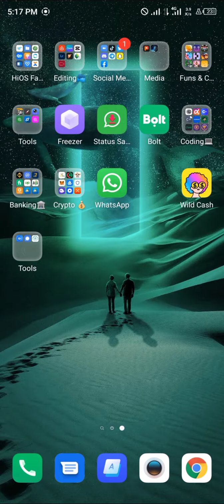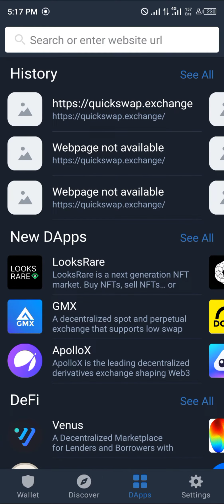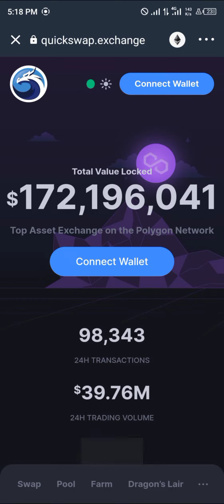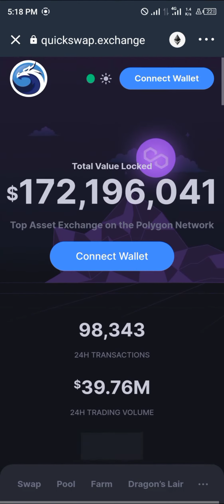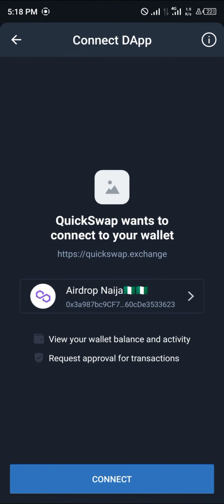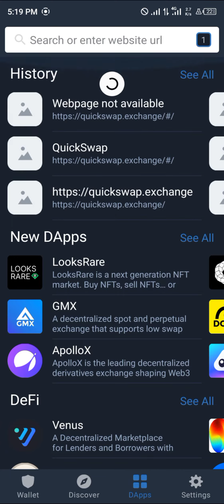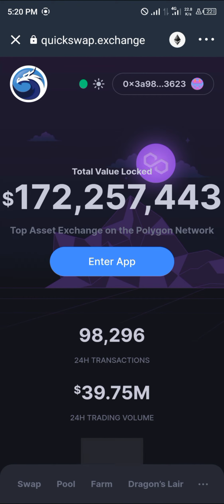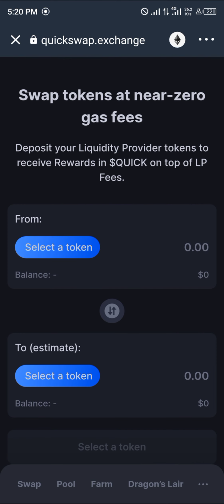How to Connect Trust Wallet to Quickswap Exchange (Step by Step)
In this quick video, I will show you How to Connect Trust Wallet to Quickswap Exchange step by step.

In this tutorial, we'll guide you through the process of connecting your Trust Wallet to Quickswap Exchange, enabling seamless access to decentralized trading on the Polygon network.

Quickswap has emerged as a popular decentralized exchange (DEX) on Polygon, offering users the ability to trade various tokens with minimal fees and faster transaction times.

This video covers:

Introduction to Quickswap Exchange and its benefits within the crypto ecosystem
Step-by-step guide on connecting Trust Wallet to Quickswap Exchange
Explaining the process of using Quickswap within Trust Wallet for token swaps and trades
Insights into buying Matic blockchain tokens via Quickswap
Quickswap Exchange tutorial and interface walkthrough
Additional tips and strategies for efficient trading on Quickswap via Trust Wallet
Whether you're new to decentralized exchanges or seeking to utilize Quickswap through Trust Wallet, this tutorial will equip you with the necessary steps to get started.